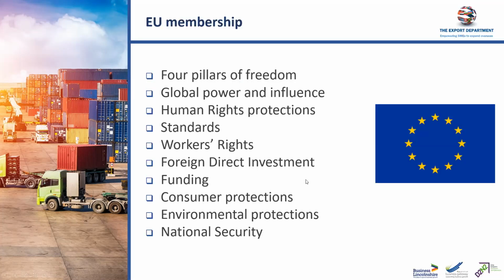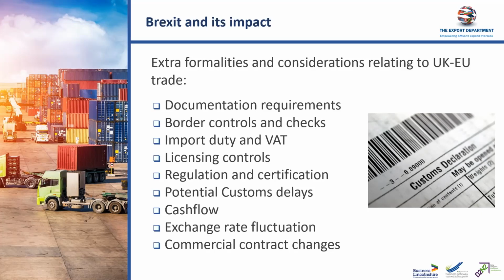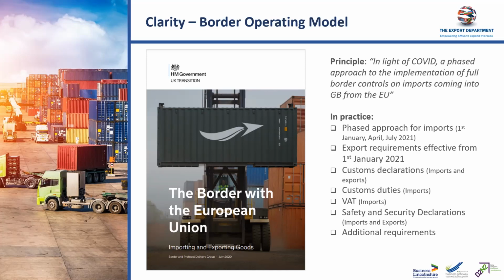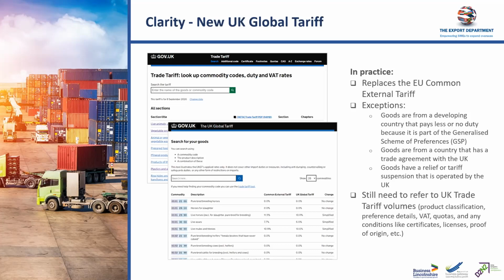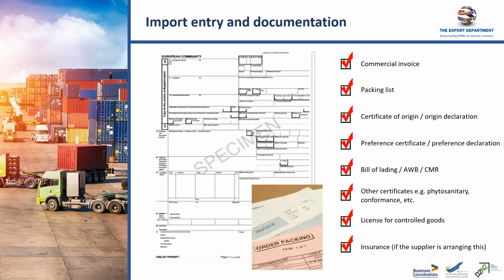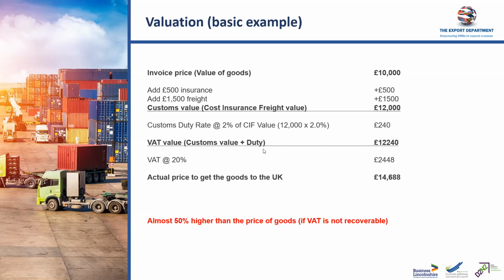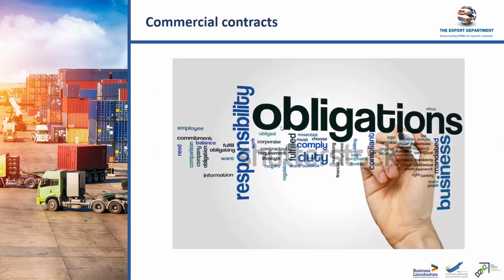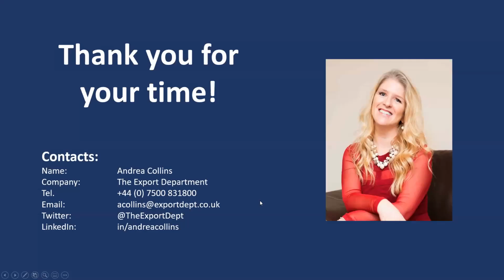Importing post EU transition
Andrea Collins of The Export Department talks about importing post EU transition and offers practical steps for importers to optimally prepare.